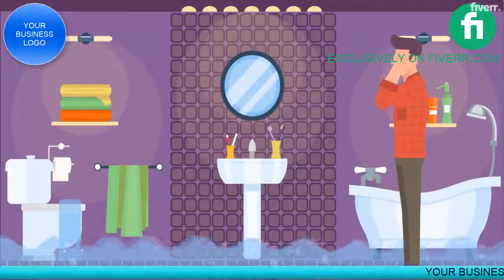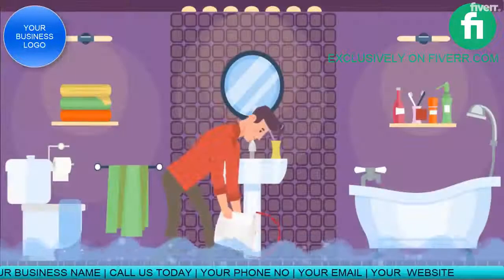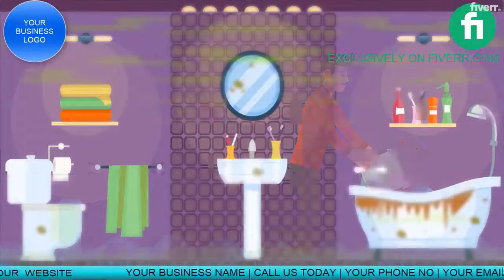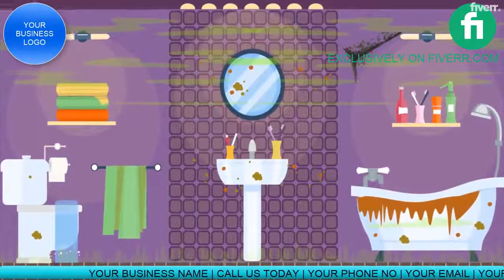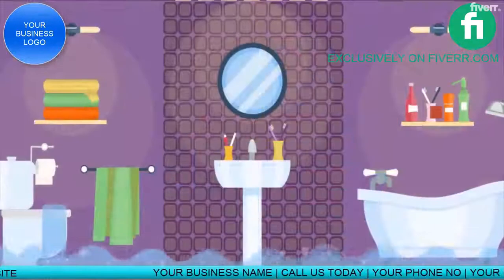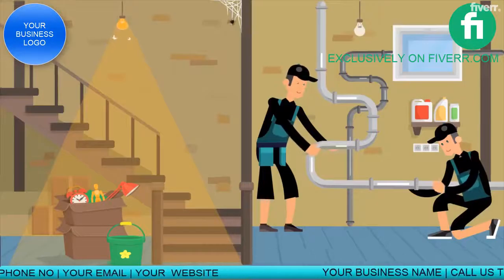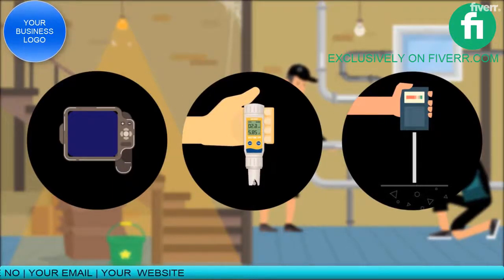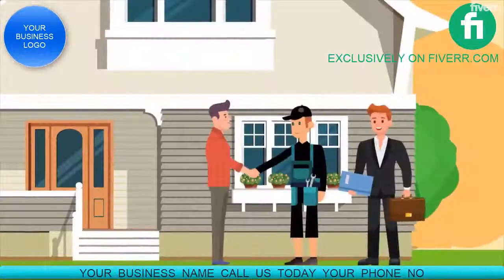Create mold remediation and restoration animation video - Best Whiteboard & Animated Explainers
Link to this gig:
Create mold remediation and restoration animation video Special discount
Please Read carefully About This Gig to make an order
This gig is only for Mold Remediation & Restorationservice provider or taker.If you are thinking how you can promote your Mold Remediation & Restoration service business through beautifully designed 2d animation video. Don't worry you are in the right place i have everything you need.
Are you looking for an attractive 2d animation video?This is a 2d Animation Video Specifically Created for your Mold Remediation & Restorationservice or Businesses with a Fixed Script. You can use this video to promote your business. You can Add Logo Company Name Website and Other Information as per Your Requirements.
You'll getFull HD Quality (1920
1080) MP4 VideoIntros, Outros lower third, scroll line textYour business Logo added to Video, Background musicWeb address. Phone no
I need the FollowingsLogo (Must be in PNG Format)Business Information
Use of the VideoSocial Media PlatformWebsite
Please discus with me before placing the order. exclusively on fiverr.com

2D Animation,MP4